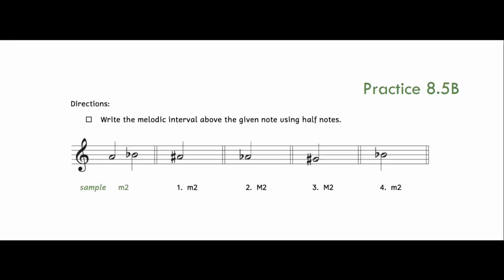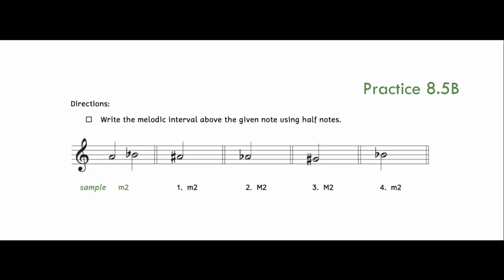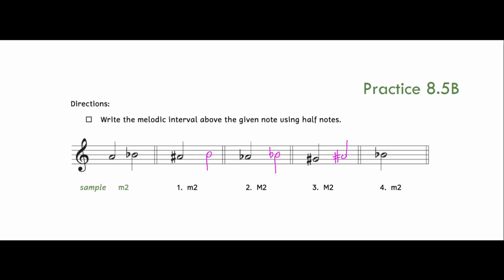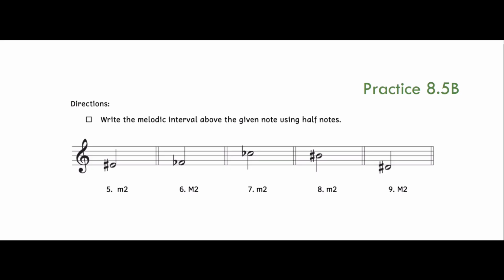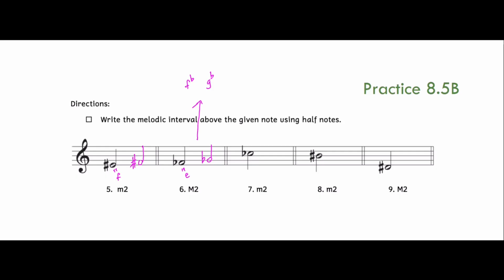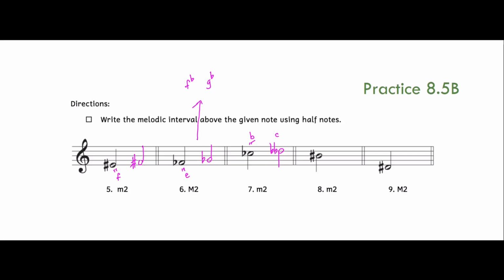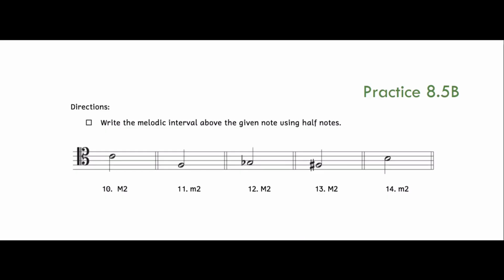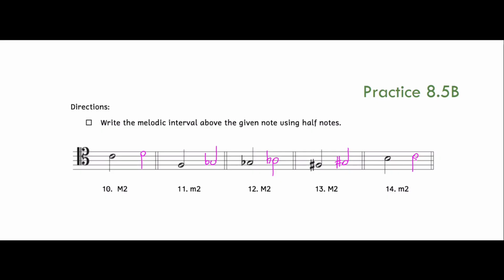Practice 8.5B. Shortcut: Writing Major and Minor Seconds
Directions: Write the melody interval above the given note using half notes.